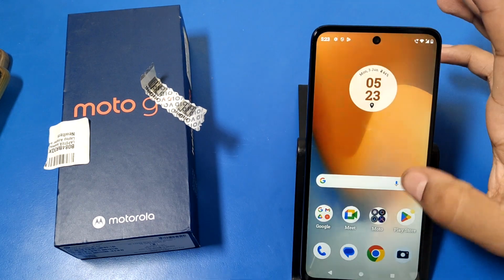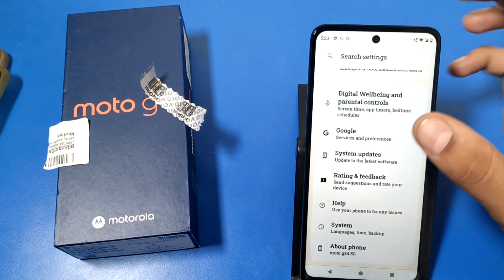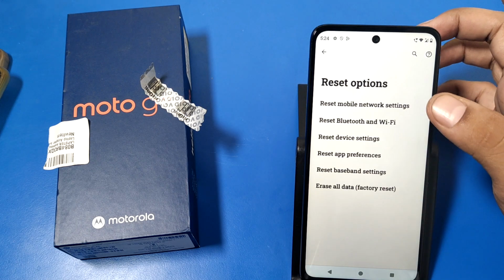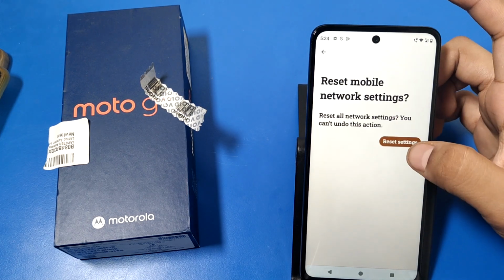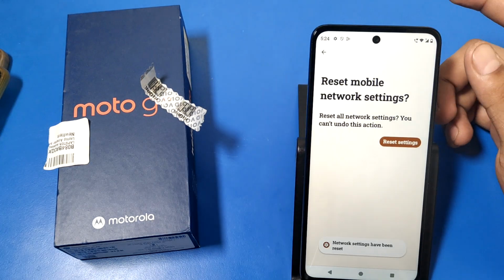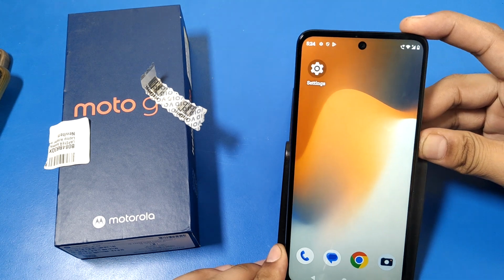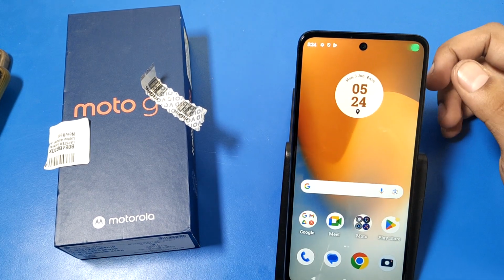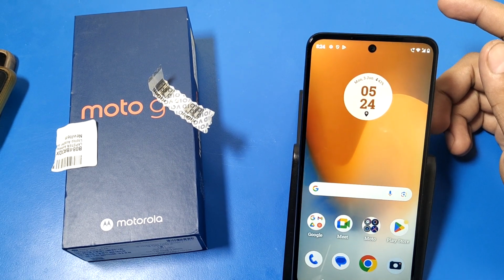Moto G06 Power: How to fix no network problem